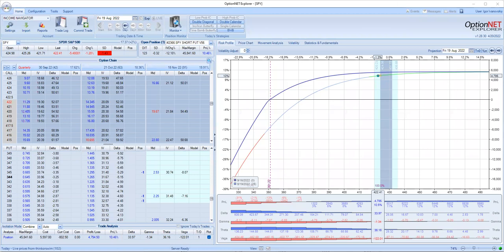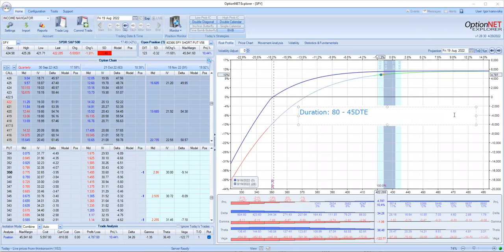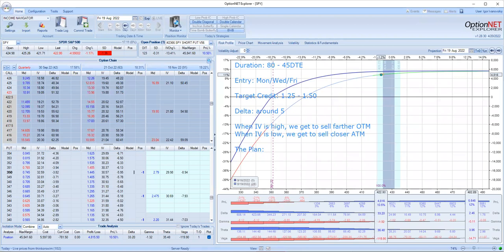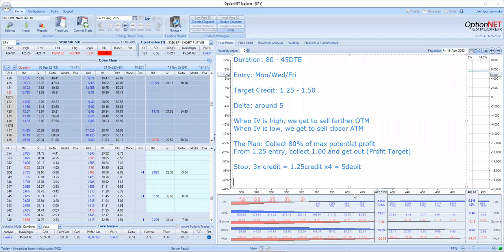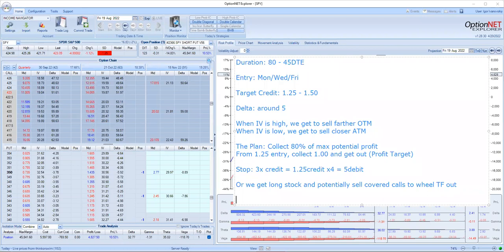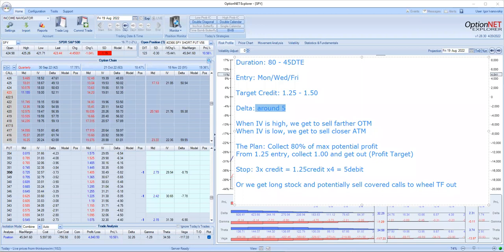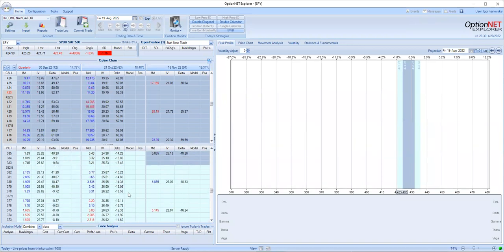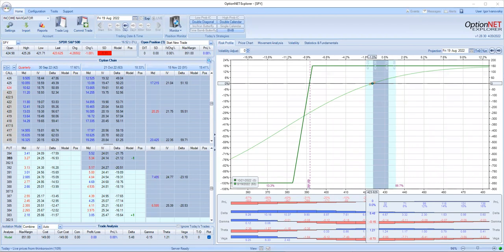Income Navigator - Short SPY Put Mechanics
In this video we're discussing a Short SPY Put Mechanics

Our Services:
Active Trader Signal Service:

Summary:

00:00:00 In this section of the video, the speaker discusses the basics of the short out of the money put trade in the SPY. He explains that he tracks all his trades in optionet explorer, and his goal is to open a position somewhere between 80 days to expiration to 45 days to expiration. He prefers to stay with the monthly expiration cycle, as it is easier to manage. He also talks about the duration of the trade and how he adds positions in the November monthly expiration cycle when the October 21st expiration runs down to about 45 DTE. Although he could use weeklies, he prefers to stay within the monthly expiration cycle.
00:05:00 In this section, the speaker talks about the mechanics of selling a short put option, specifically the difference in duration and strike price when comparing a 42-day to a 63-day option. They explain that when they are looking to collect a specific premium (around $1.25 to $1.50), the Delta is not as crucial as the credit they are aiming to receive. The speaker sells out of the money puts on Mondays, Wednesdays, and Fridays, as doing it every day would give them too many positions and may lead to having similar positions. They also mention that they are willing to add positions on Tuesdays and Thursdays if they feel they are holding too few positions.
00:10:00 In this section, the speaker explains how the selling target remains constant at a dollar 25 to a dollar 50 credit, regardless of implied volatility fluctuation. When implied volatility is high, one can sell farther out of the money, while selling closer at the money when it is low. The plan for this trade involves selling an out of the money put every Monday, Wednesday, and Friday, seeking a dollar 25 to a dollar 50 credit, from 80 DTE down to 45 DTE. When the current cycle is less than 45 DTE, the speaker focuses on the next monthly cycle, coming in at around 80 DTE. This trade can be done in both regular margin and portfolio margin accounts, but the latter offers more capital efficiency. In a regular margin account, the buying power requirement for a 345 put with 63 DTE would be around $3,500.
00:15:00 In this section, the speaker explains the mechanics of selling a Short SPY Put in a portfolio margin account. He notes that you don't necessarily need a portfolio margin account to conduct this trade, but it does require more buying power. The speaker also discusses the possibility of doing this as a put credit spread, which changes the entry and exit metrics. He advises collecting 80 percent of the maximum potential profit and getting out, rather than holding to expiration. The maximum number of positions the speaker carried at any given time was just under 20 and required around $3,500 in margin per position.
00:20:00 In this section, the speaker discusses the mechanics of selling short SPY puts and determining the best time to close out the trade. They explain that they aim to reach 80% of the maximum potential profit within half of the average length of time the trade is held, which allows them to turn over more trades and generate more income. They also discuss stop loss strategies, highlighting how they set their stops at three times the credit received and recommending traders multiply their credit by four to determine their exit point.
00:25:00 In this section, the speaker discusses the mechanics of shorting SPY puts and planning for potential assignment. They caution that while this strategy may be appropriate for some traders, it is not a recommendation and requires thoughtful consideration of one's own risk tolerance and market outlook. If a trader does take on assignment, the speaker suggests selling covered calls above the cost basis to gradually exit the position. They also emphasize the importance of planning ahead, considering indicators that may signal when the market is becoming oversold, and having a clear plan in place for potential outcomes such as taking or avoiding assignment.